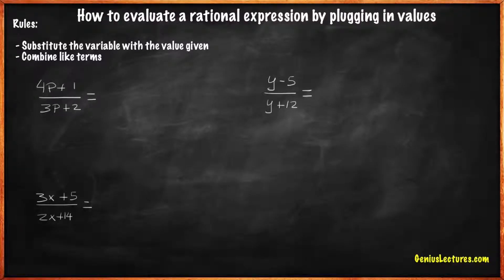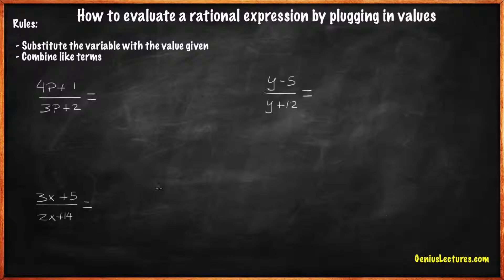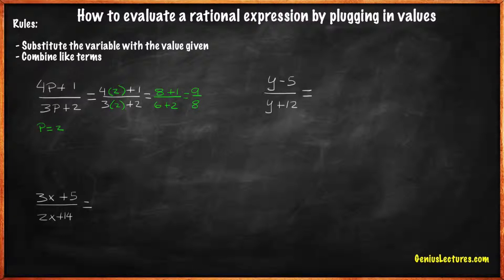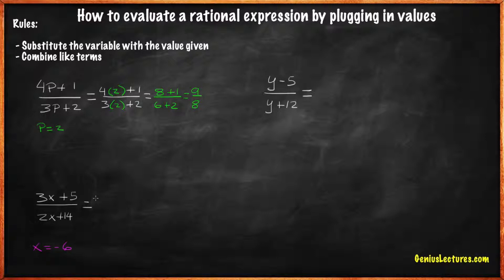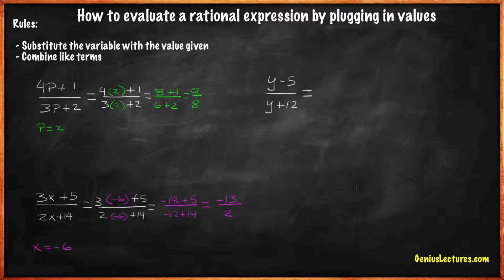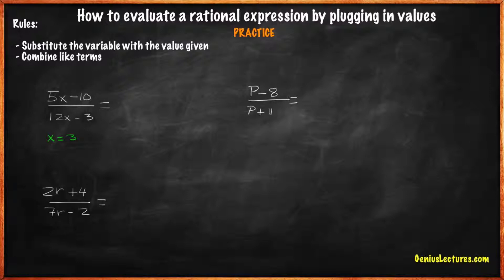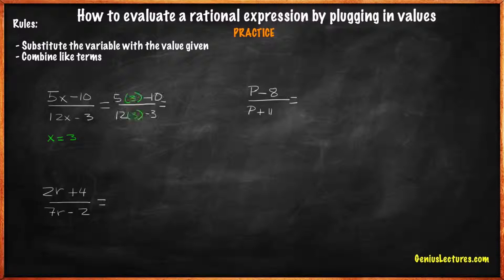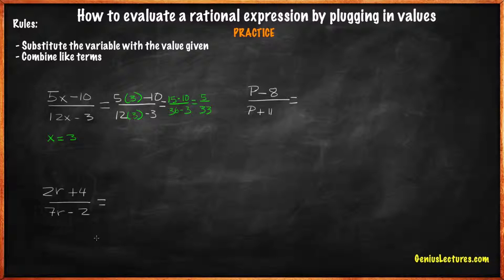How to evaluate rational expressions by plug in values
This videos is about rational expression with a given value. This video is for beginners in algebra. In addition, there will be a practice exercise in this video as well. If you are in college and you are looking for tutorial in algebra, this is the place to be.